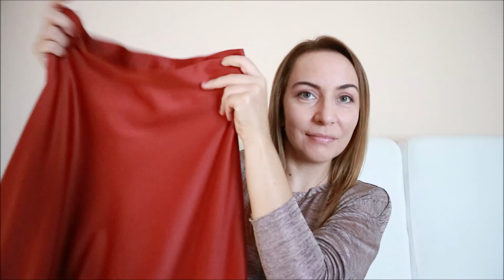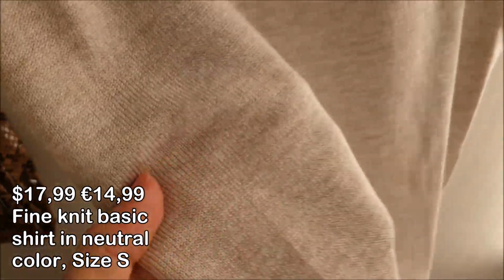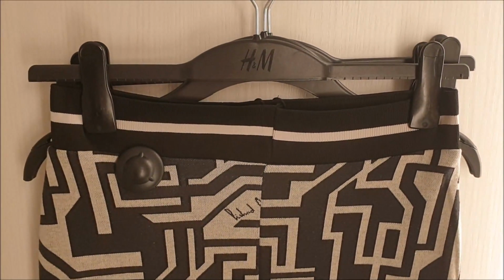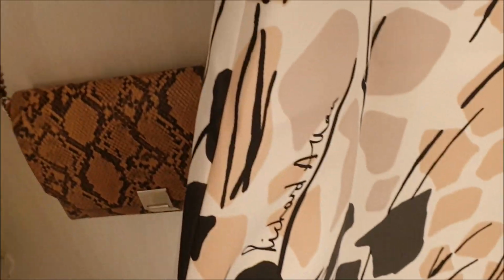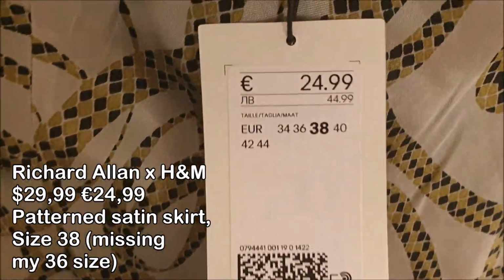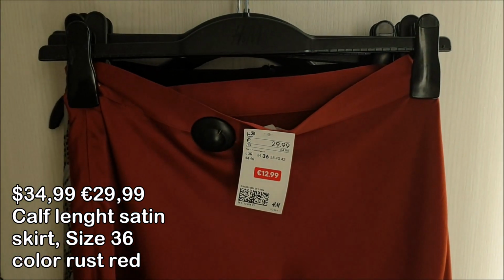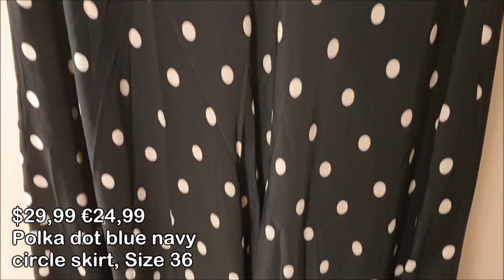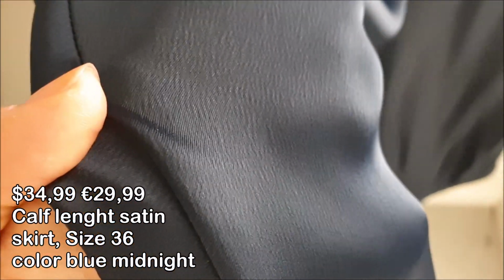RICHARD ALLAN X H&M EDITION-SKIRTS COLLECTION TRY ON FOR AUTUMN & I BOUGHT A NEW SKIRT!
Hello, i went to H&M to try on Richard Allan x H&M skirts collection and more then i bought a new skirt perfect for the fall season 2019!